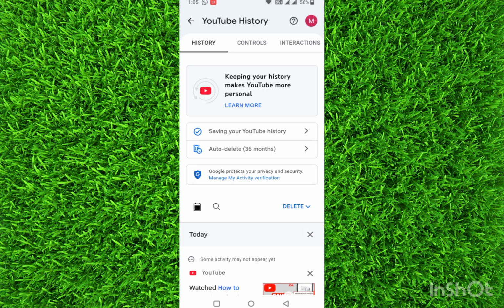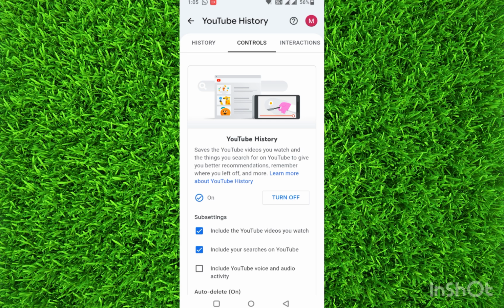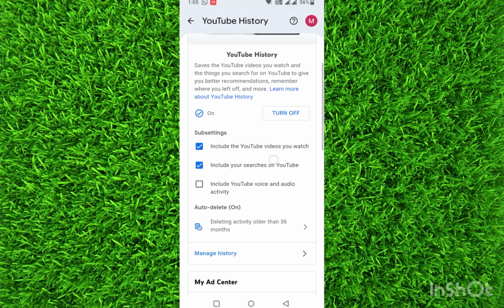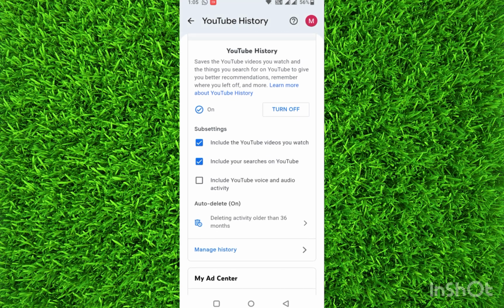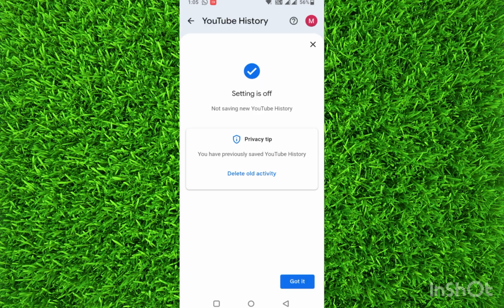How to Pause Youtube Search History on Mobile (Easy)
Leqrn How to Pause Youtube Search History on Mobile (Easy).